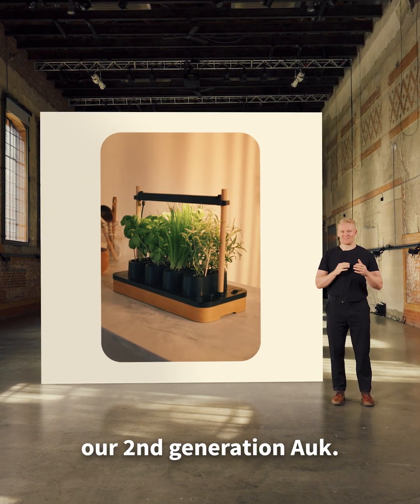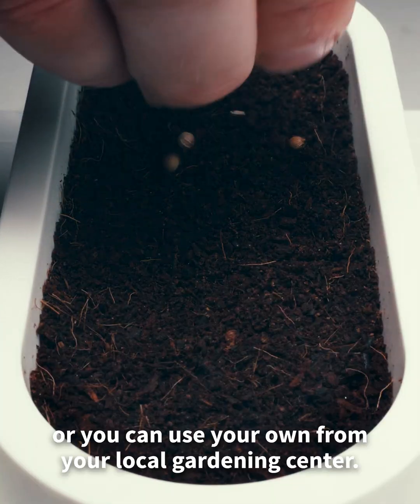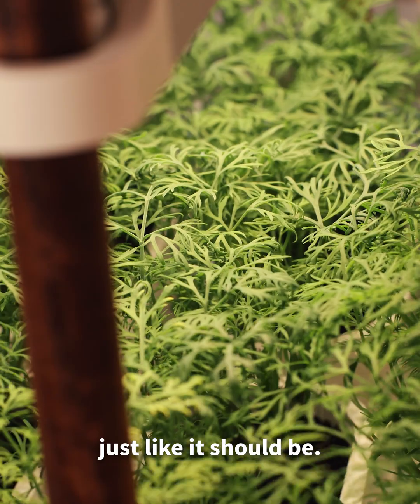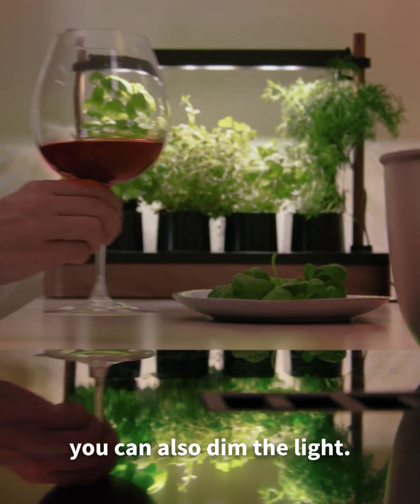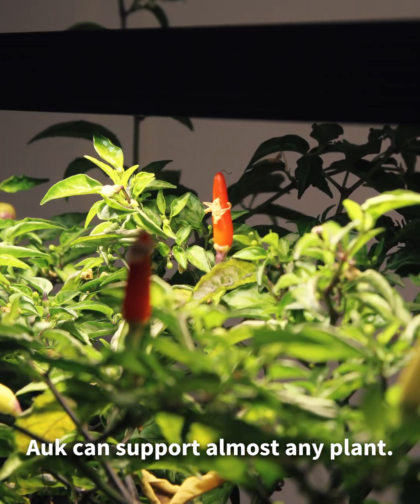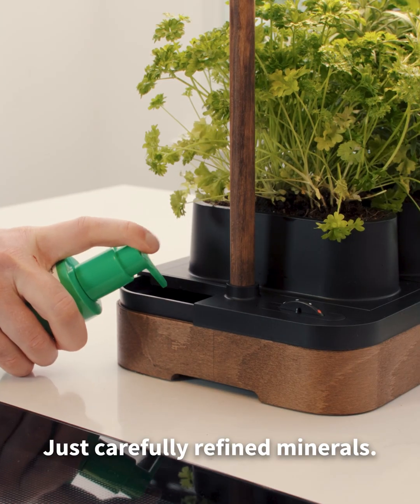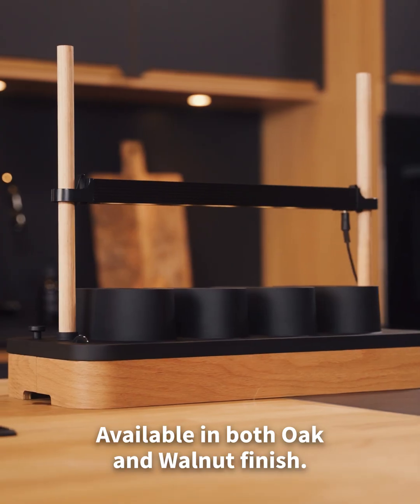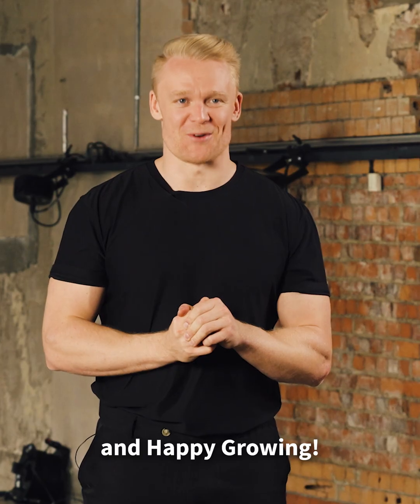This is Auk Mini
The ultimate guide to Auk Mini! How you use it, what you can't plant, how to pre-cultivate, how it's made, the full-spectrum LED, and everything else🌱